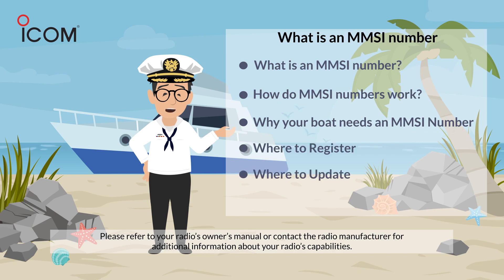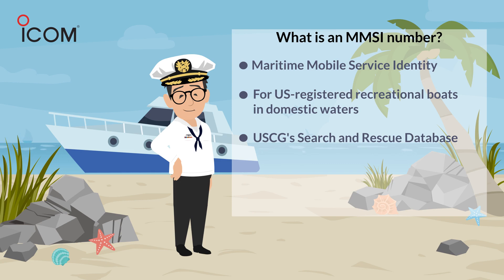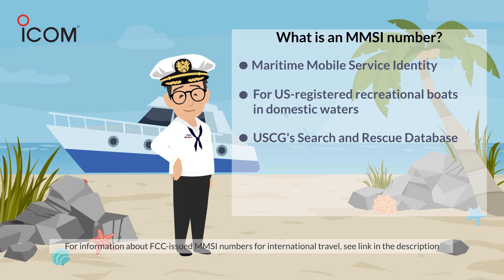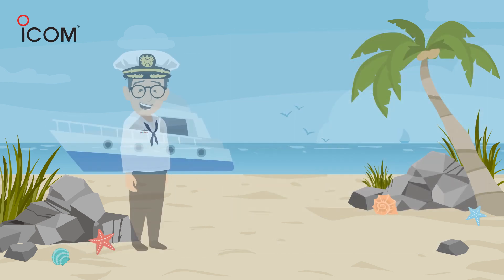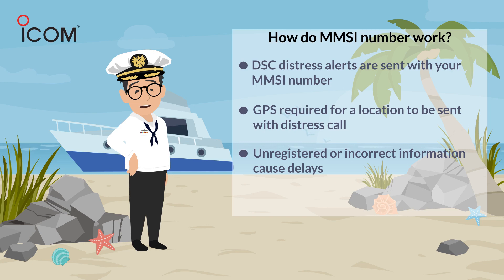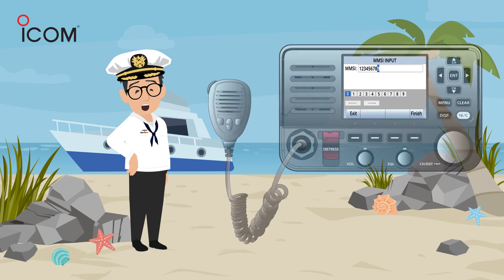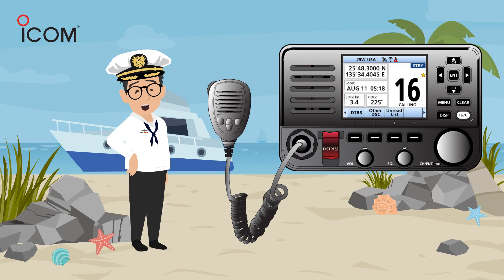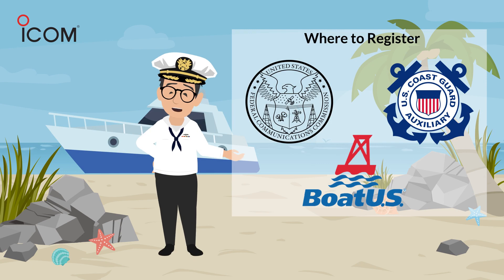Icom Marine Radios - Setting Up MMSI Code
Icom designs and manufactures some of the most innovative and feature-rich marine radios on the market. But being safe on the water sometimes requires more than a radio. Boost passenger safety by confirming your MMSI registration information and programming your boat’s MMSI number into your DSC-VHF radio.

This video discusses MMSI numbers, their role in the U.S. Coast Guard’s search and rescue efforts, and where to get one.

BRING IT ON.

• If you are unsure about your MMSI number, visit the FCC License Search

• Please refer to your radio’s user manual or contact the manufacturer for device-specific capabilities and programming instructions.

• GPS is required for DSC distress calls with the location.

• Please follow U.S. Coast Guard instructions in all emergency situations.